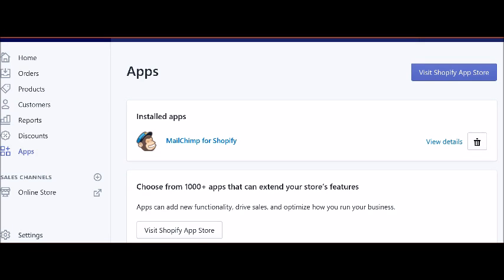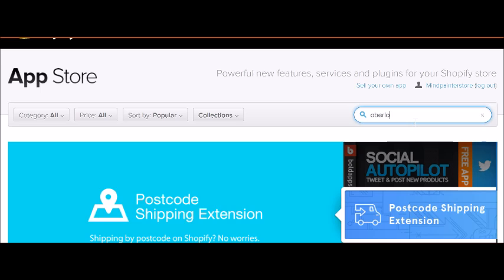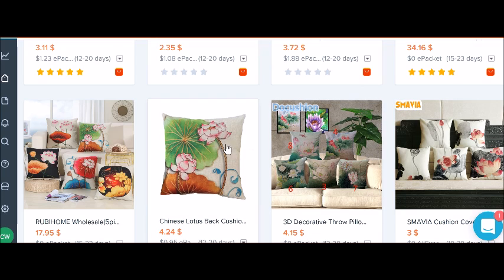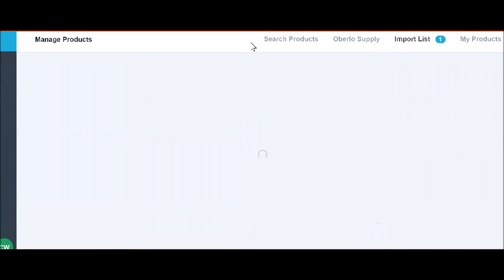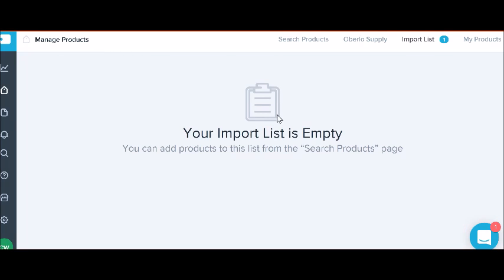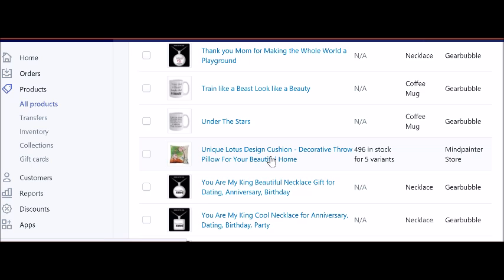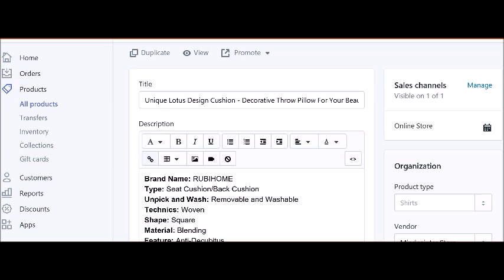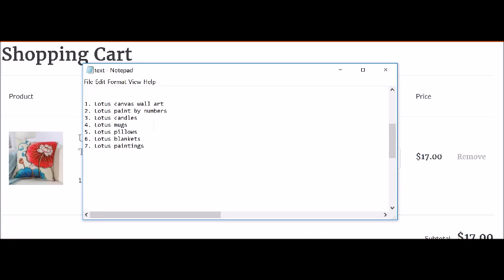August SHOPIFY Sales! YEAH! No Facebook Advertising... Best Shopify App for Dropshipping!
Advantages of using Dropshipping of products in your Shopify store:
(1) You can test profitable products quickly, and once you found the one, you can scale it up! Some shopify stores are built entirely on just that one product which makes the goldmine.
(2) No need to worry about inventory.
(3) No need to hire extra help.

I am not a guru and do not claim to make millions. Like many people, i was using wordpress to run my stores initially!

I share free tips and resources to use in your Shopify store, and the tools i recommend are friendly for especially Shopify newbies or beginners looking to build up their Shopify store so that they can start making profits.

Sign up for full video training to set up and launch your profitable Shopify store in under 24 hours! I reveal extra tips that you could use!